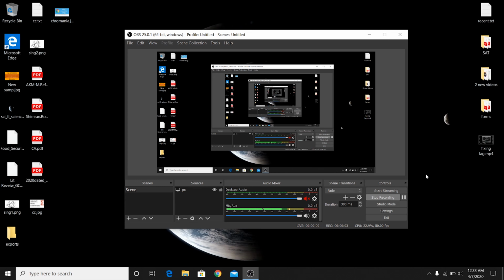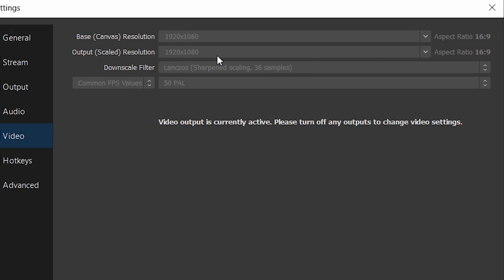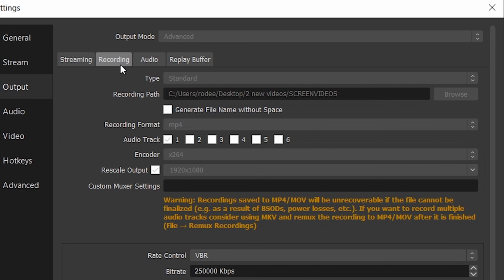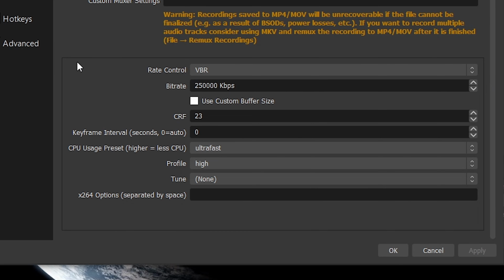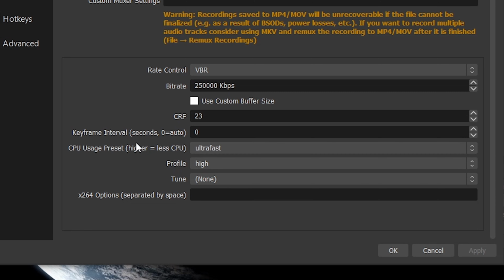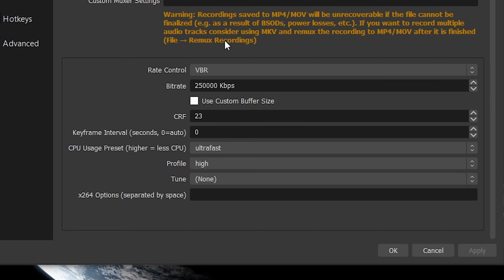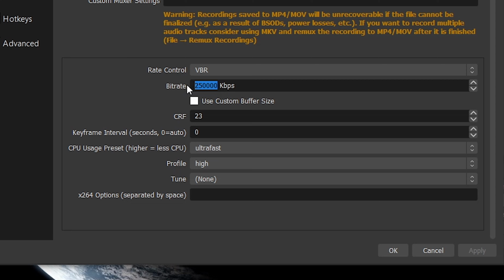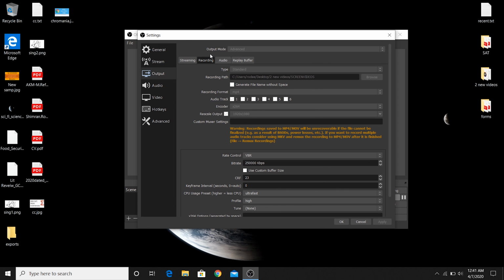OBS Lag Solved, BEST SETTINGS for Highest Video Quality, Frame Skipping etc issues Windows 10 PC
Open Broadcaster Software lag issues, frame skipping etc solved with the best video quality settings for windows 10 pc.